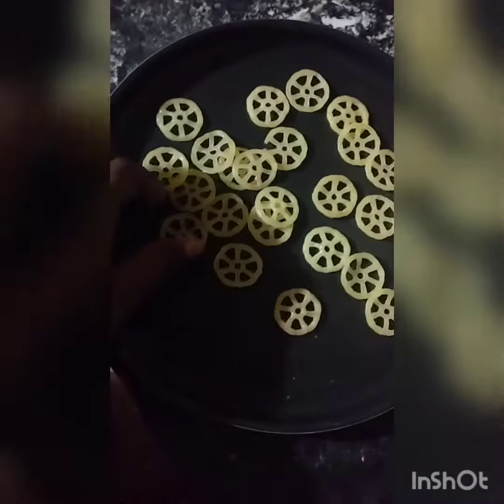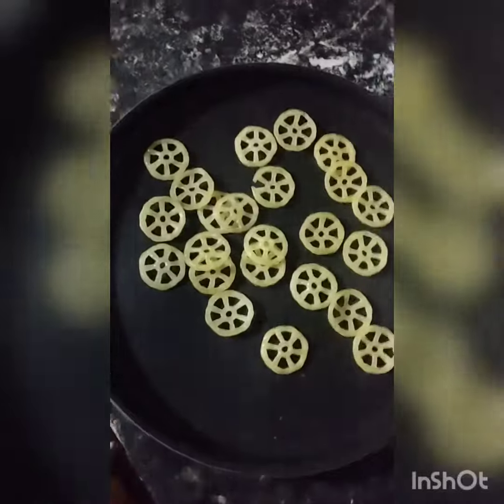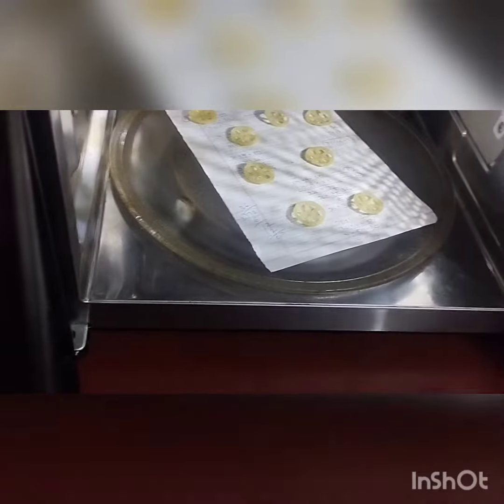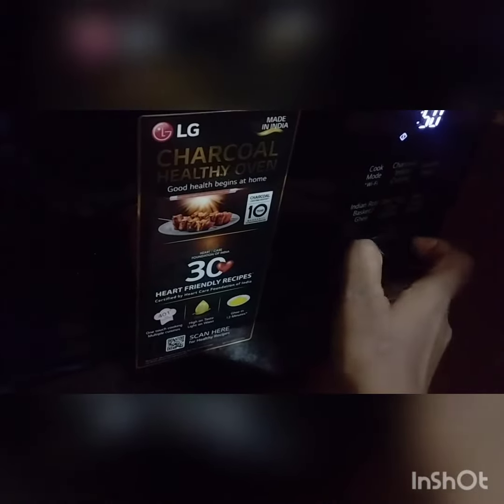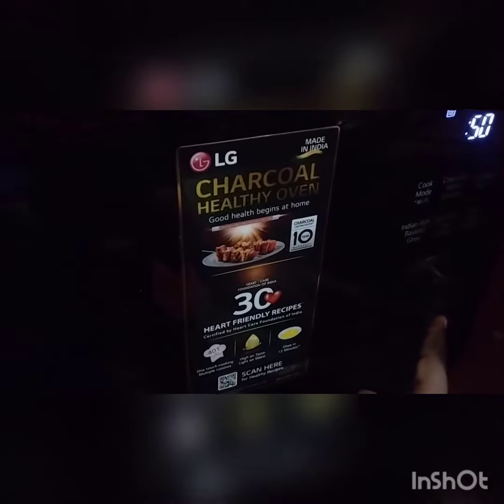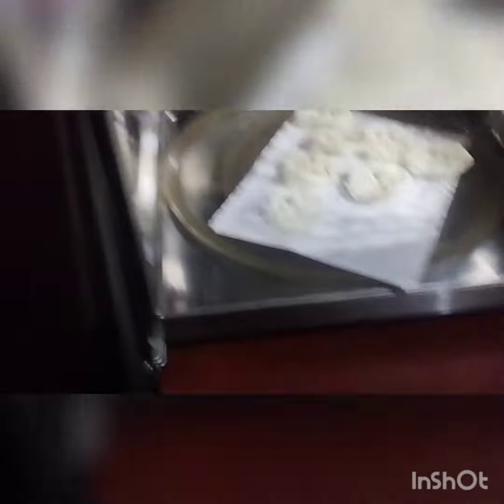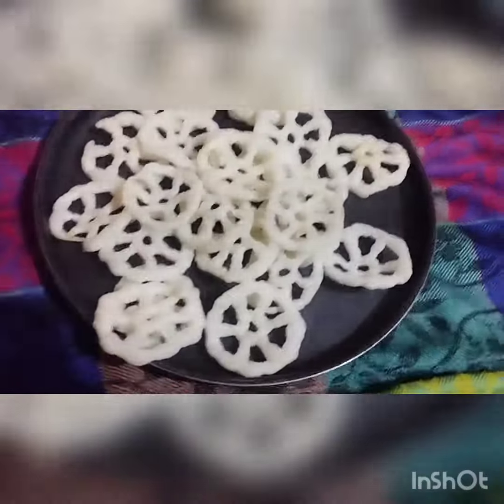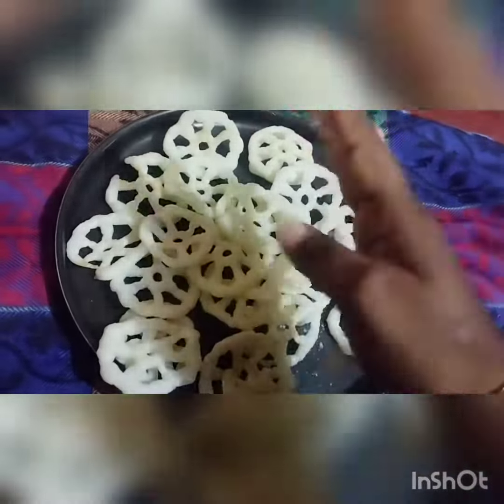how to make hakers in lg microwave oven😊😊😊😊😊.....